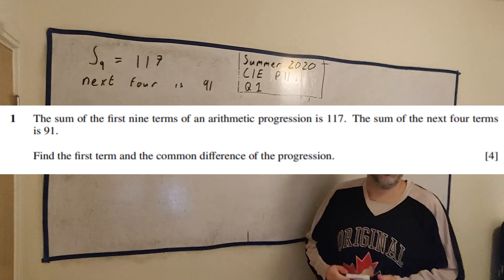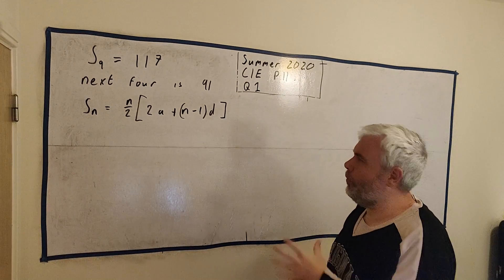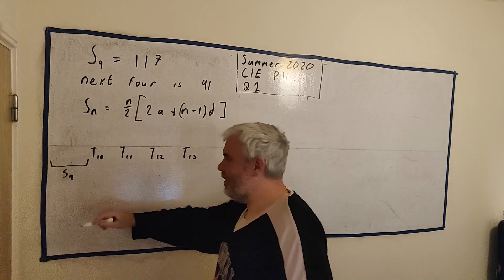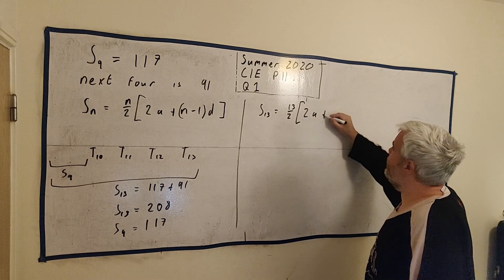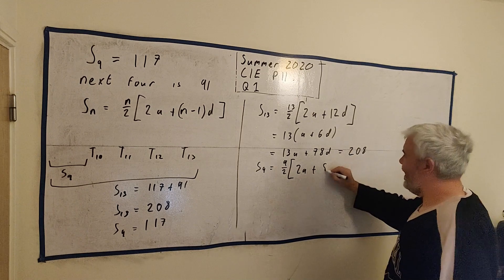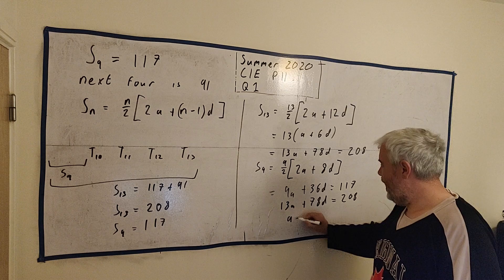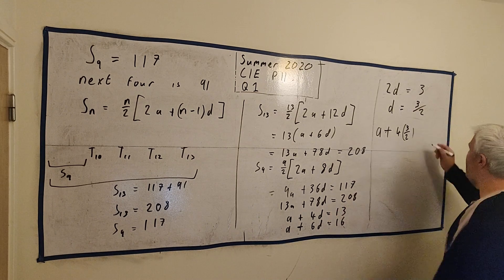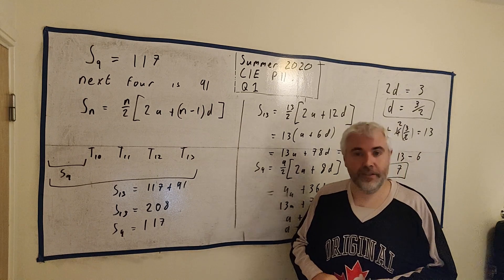Q1 Solutions for CIE mathematics 9709 paper 11 June 2020 9709/11/m/j/20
Sequence and series question